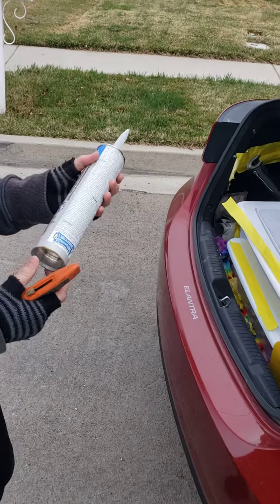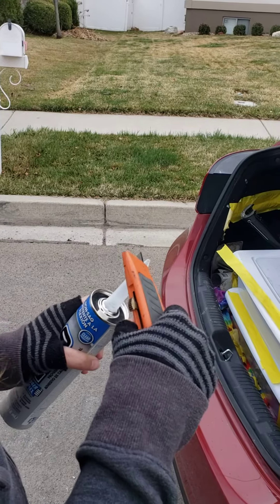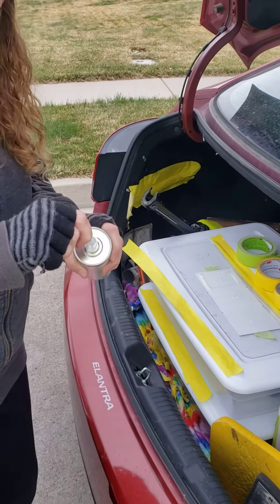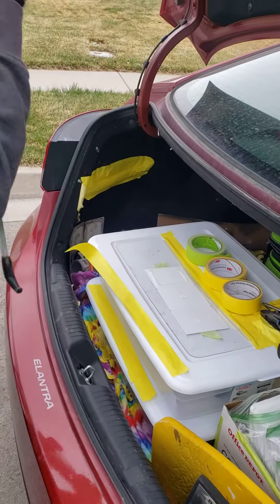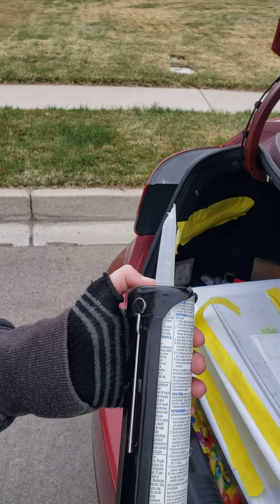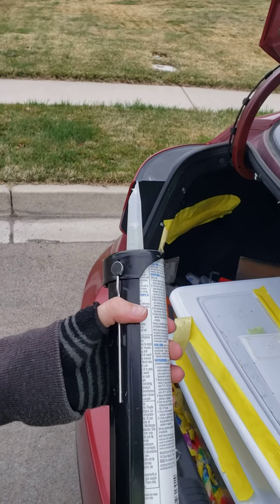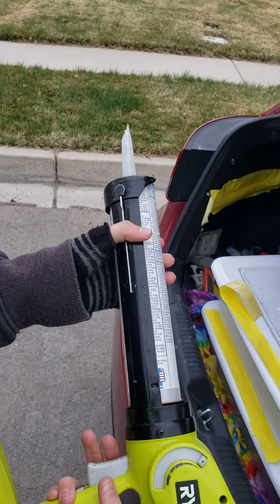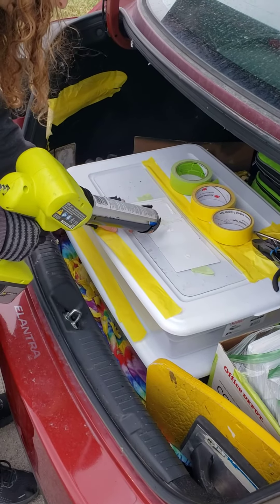Opening New Tubes Of Glue Curb Address Tiles Installation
How to use the curb address tiles adhesive without wasting it.